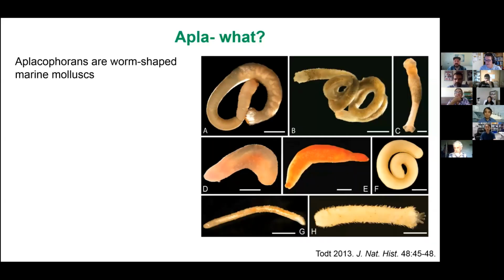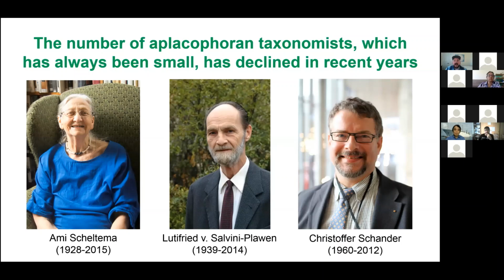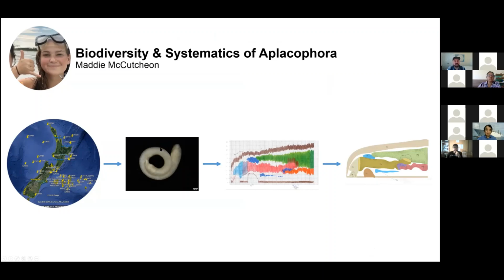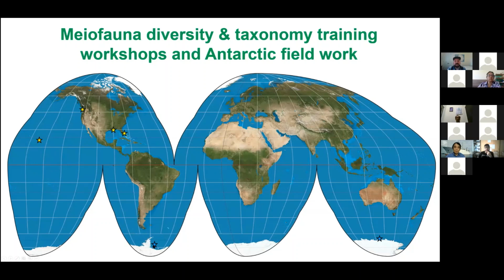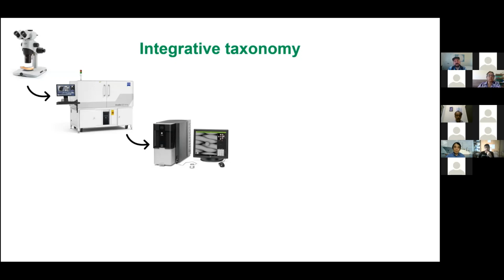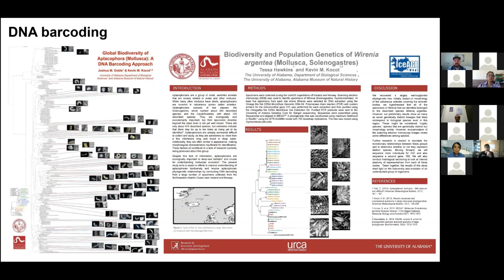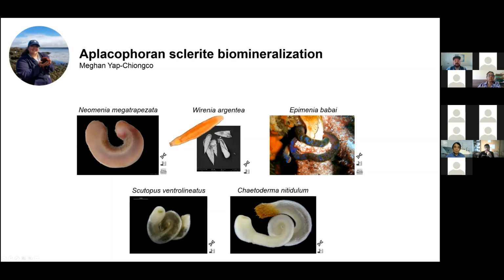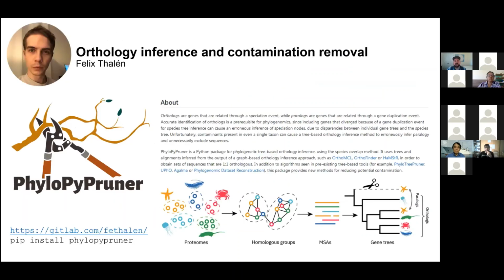Meiolive Session 3 - Kevin Kocot - 28 May 2020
Recording of the third session in the Meiolive series, presentations by meiofauna researchers worldwide. An opportunity to share our scientific discoveries, results, and love for microscopic organisms, and discuss across the globe! Hosted by Jeroen Ingels and Giovanni dos Santos, supported by the International Association of Meiobenthologists. Presenting here is Kevin Kocot from the University of Alabama, on "Revolutionizing Biodiversity and Systematics Research on Aplacophora (Mollusca) and Training the Next Generation of Meiobenthologists". We do apologize that the first few slides are missing owing to our recording delay.